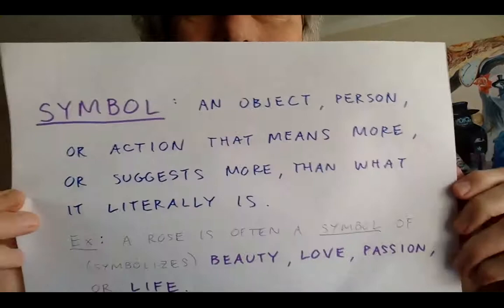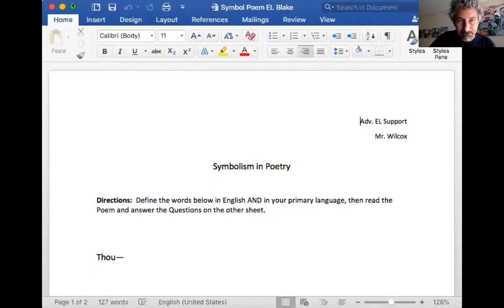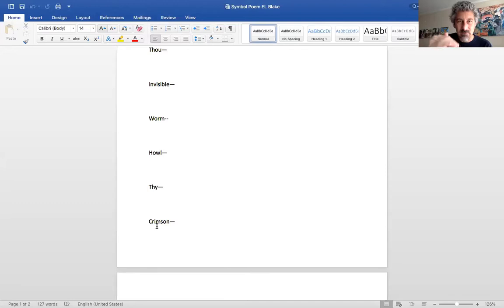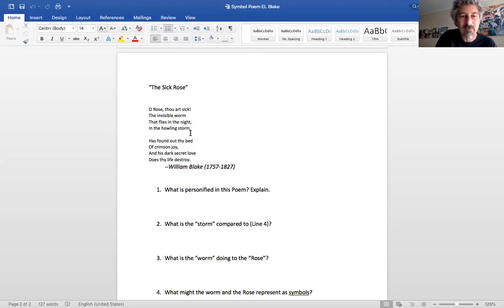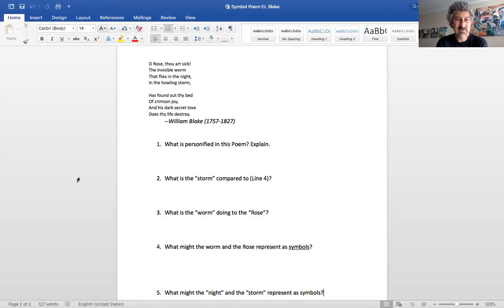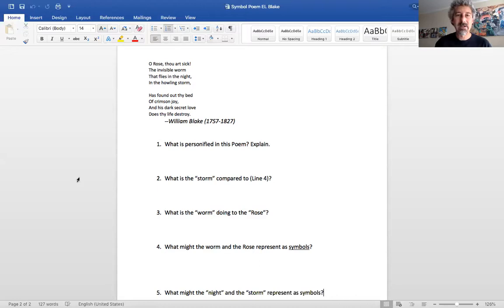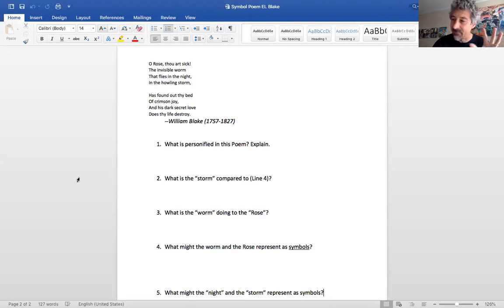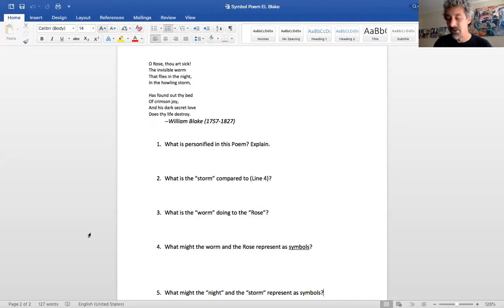EL Support Class, 5/18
Symbol / "The Sick Rose" Review; DEAR Log by Thursday (5/21)